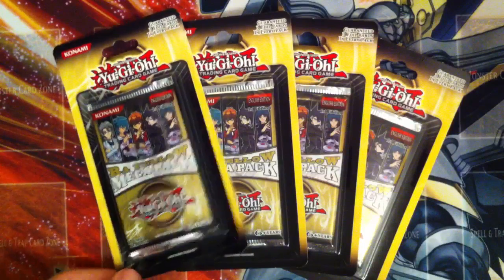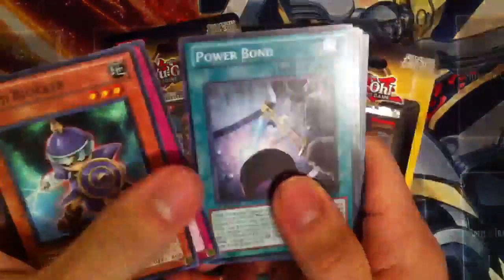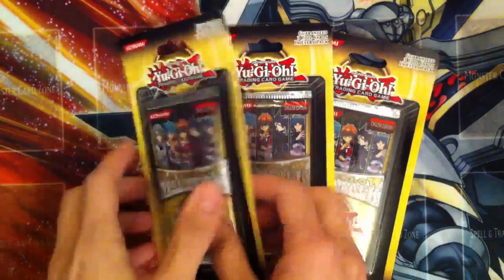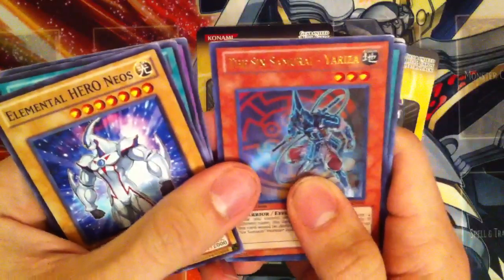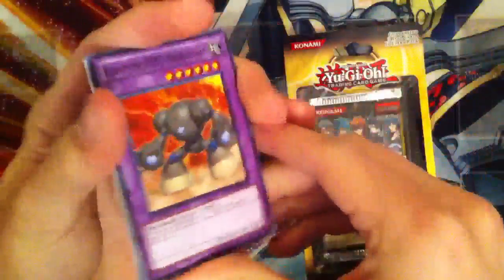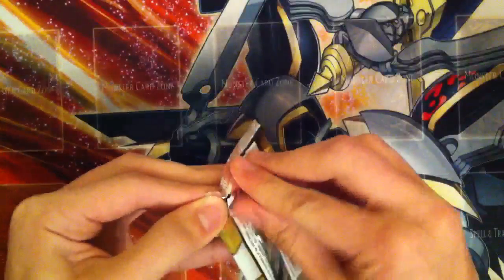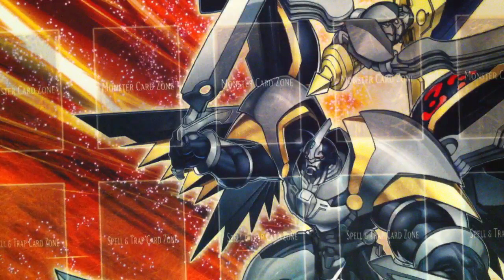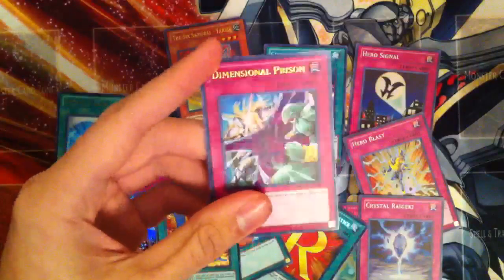Opening 4 Yugioh Ra Yellow Mega Packs on February 21st 2012